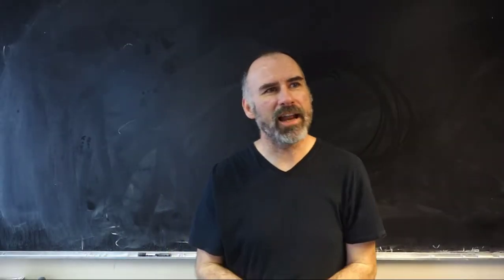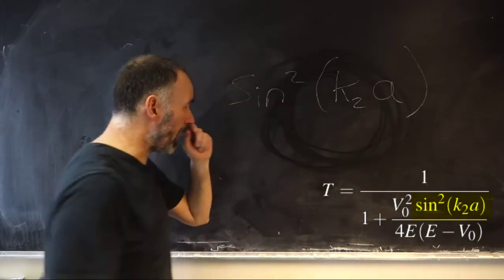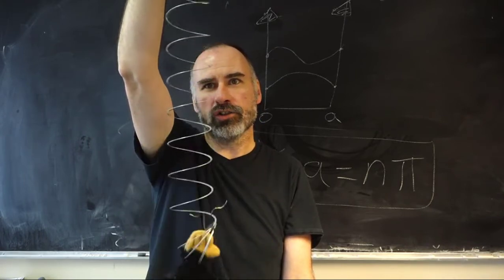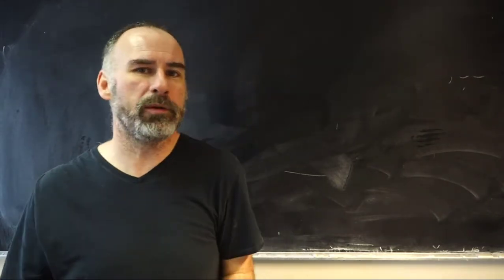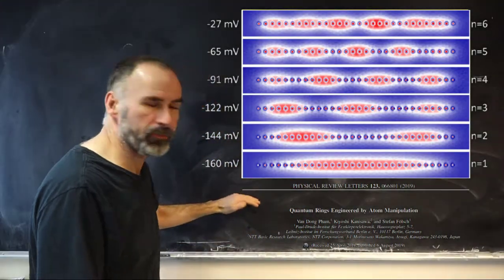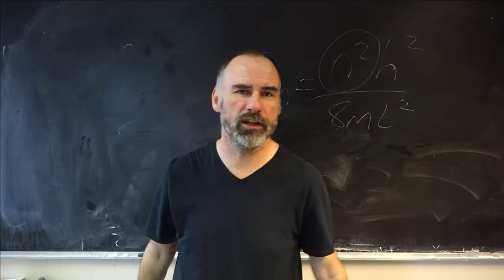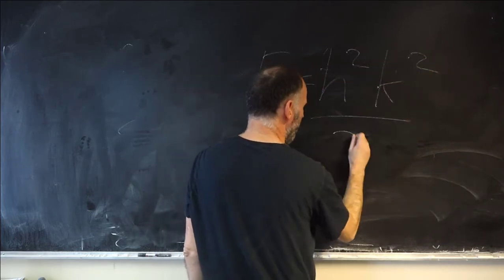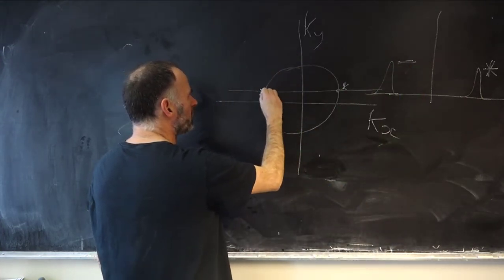The Quantum World # 27 -- Scattering & Tunnelling: Resonances